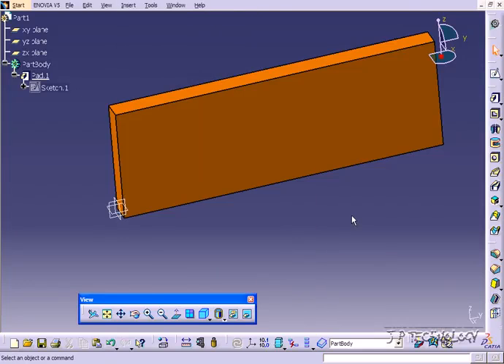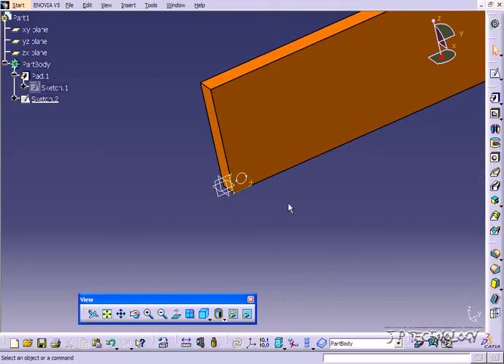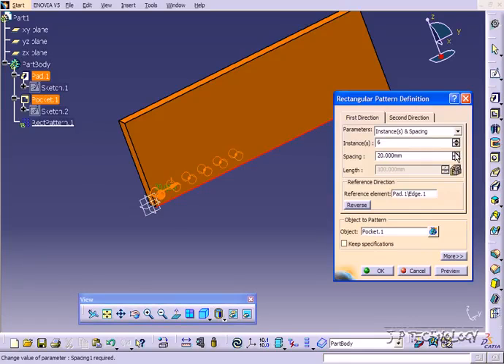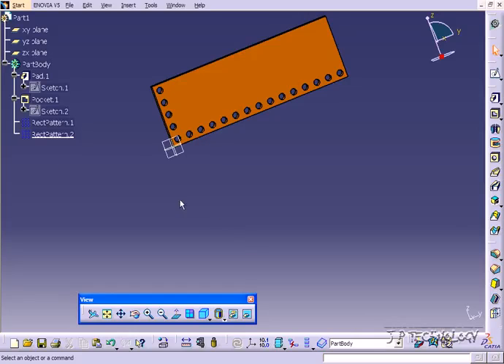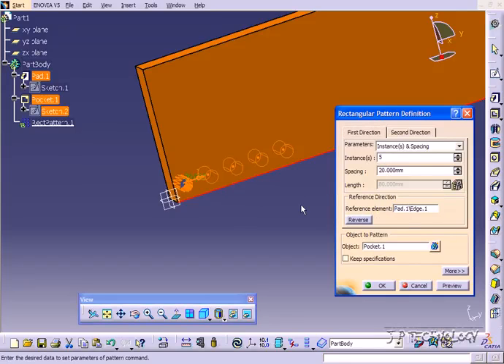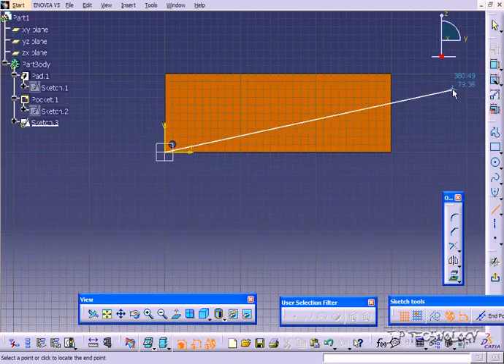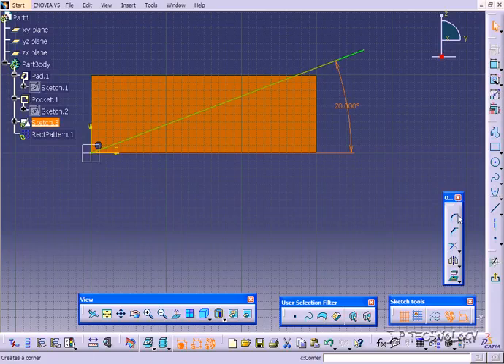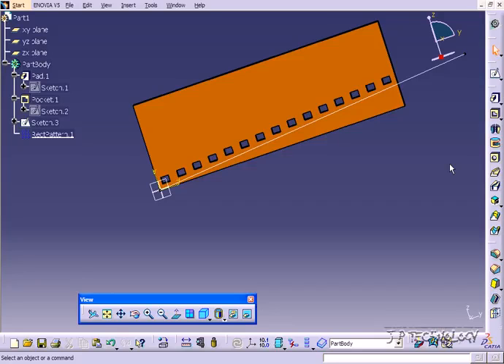Catia V5 Tutorial 071 Rectangular Pattern